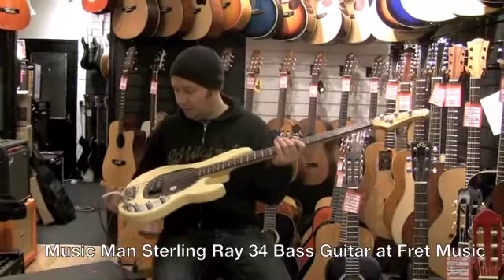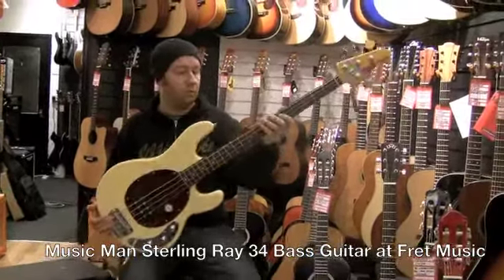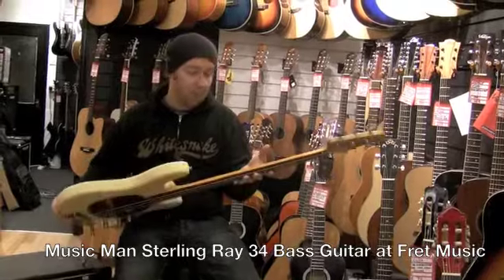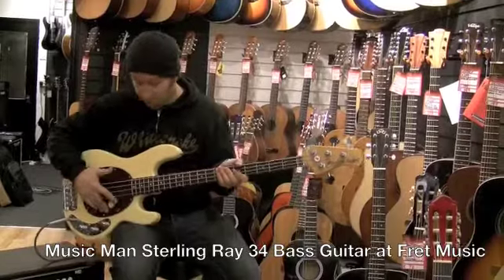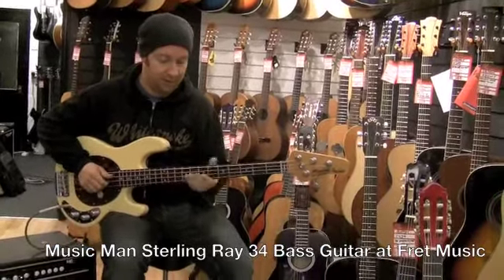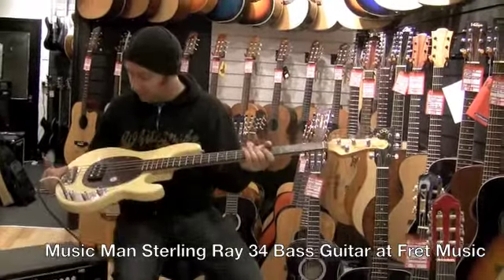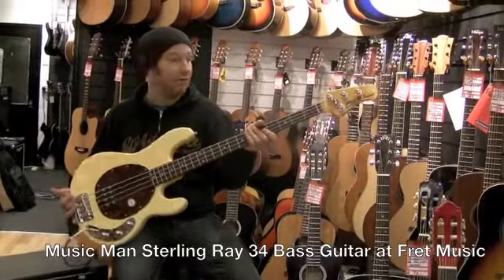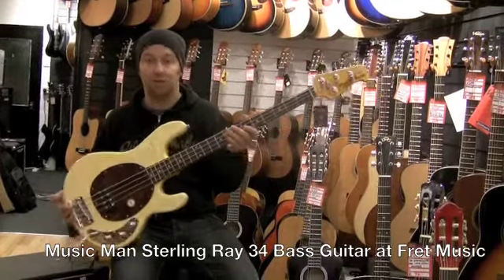Music Man Sterling Ray 34 Bass Guitar at Fret Music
Music Man Sterling Ray 34 Bass Guitar at Fret Music Southampton